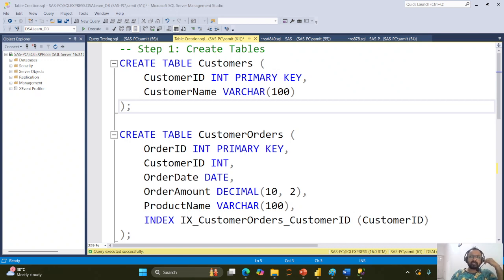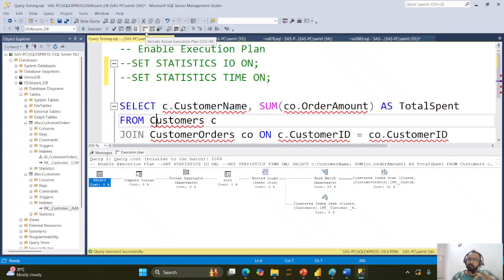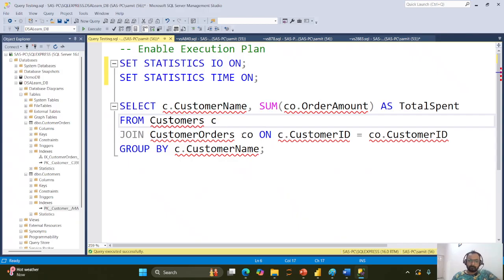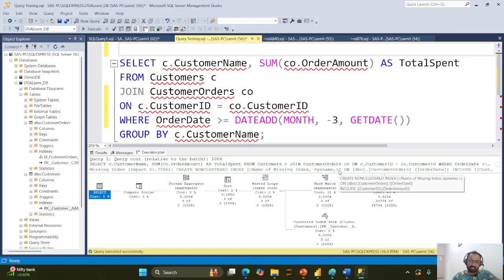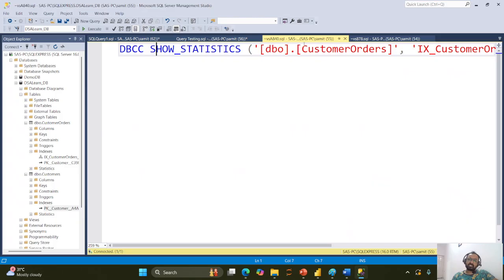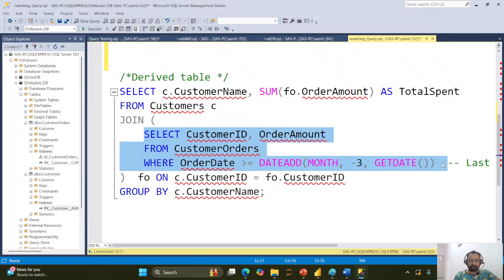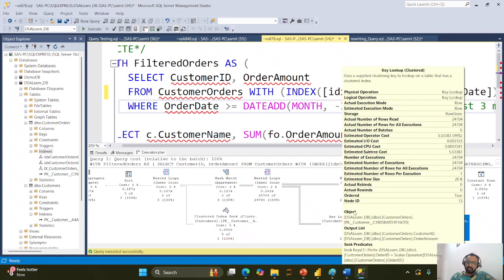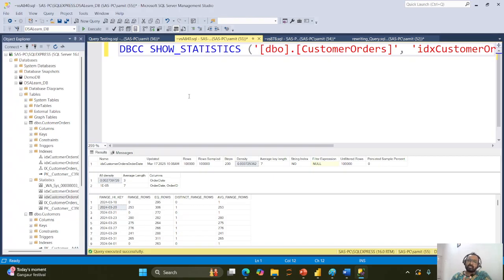Master SQL Server Performance Optimization: Execution Plans, Statistics, and Query Hints Explained!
Unlock the secrets to optimizing SQL Server performance in this in-depth 30-minute session! 🚀
In this video, we cover:
✅ Execution Plans — Understand how SQL Server processes queries step by step.
✅ Statistics — Learn how SQL uses statistics to make smart decisions and improve query efficiency.
✅ Query Hints — Take control of query execution with powerful hints to optimize performance.

Whether you’re a beginner or an experienced developer, this session will help you boost your query performance with practical tips and insights. Tune in and level up your SQL skills! 🌟